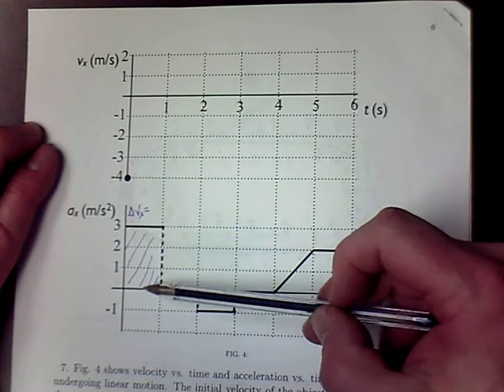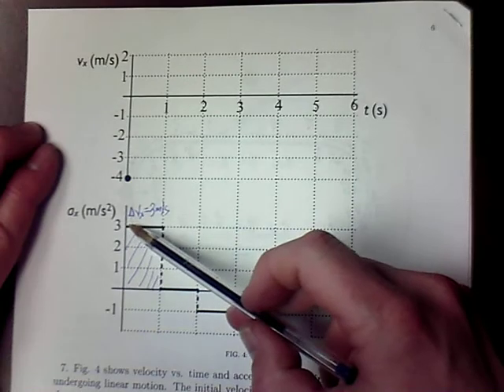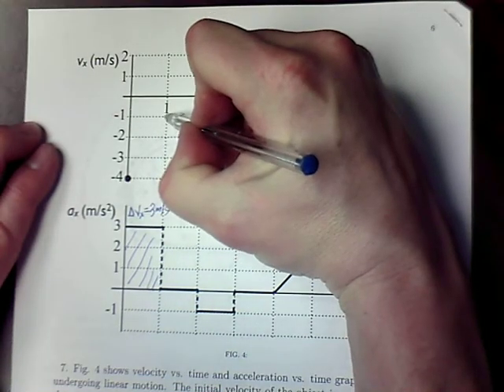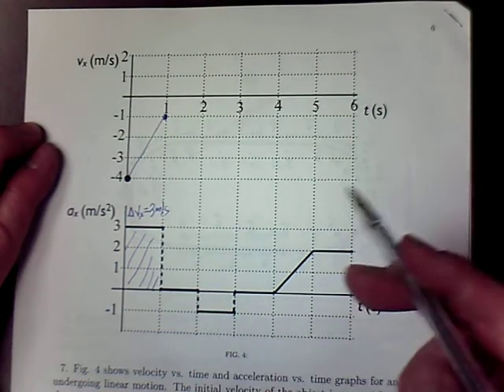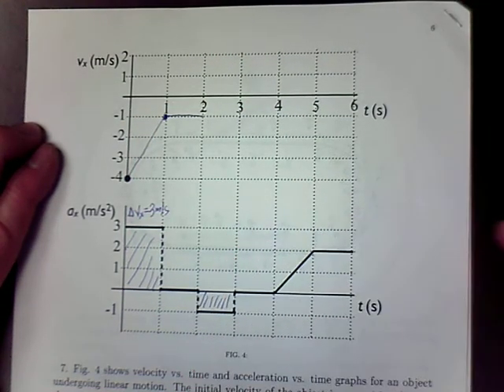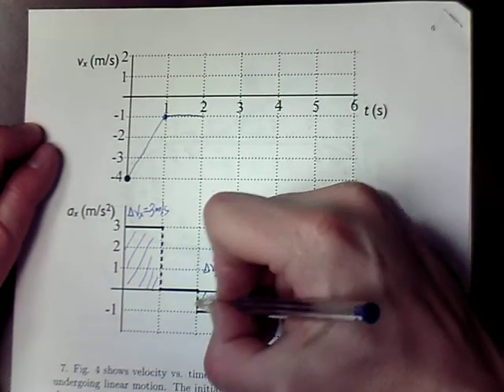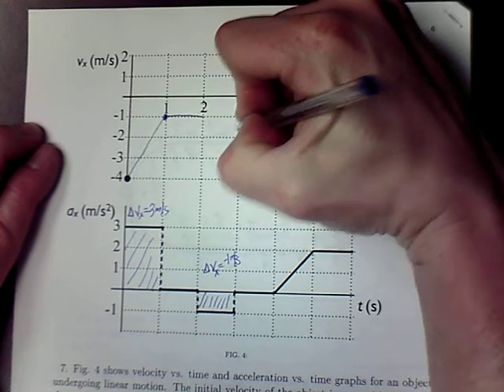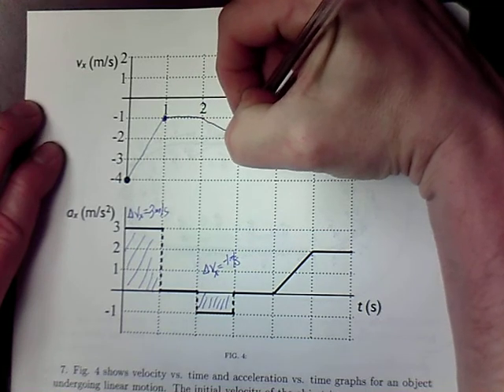112 Hopkinson midterm: testq7